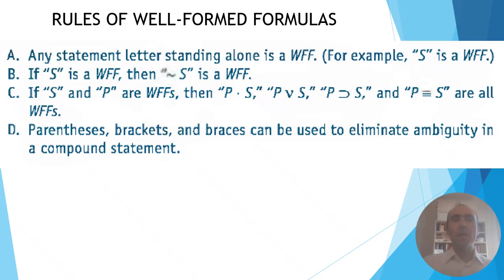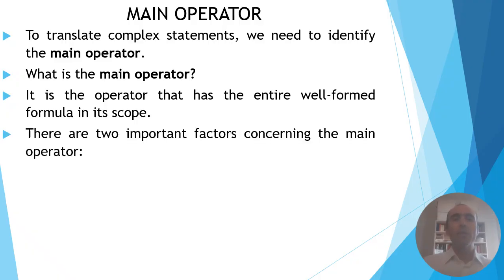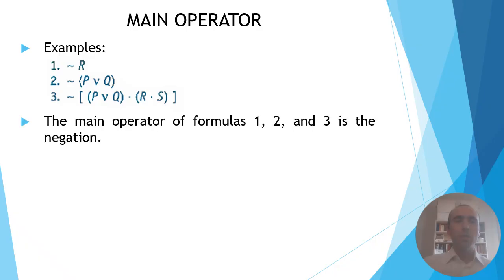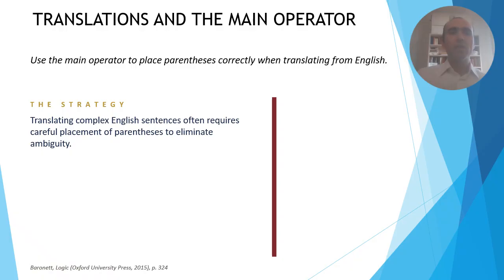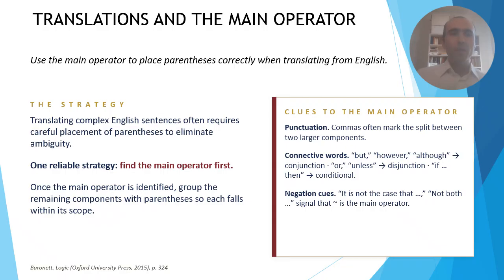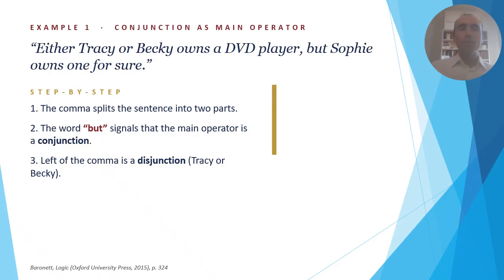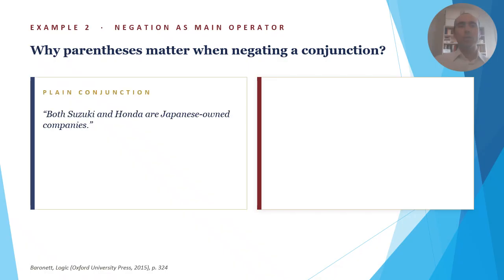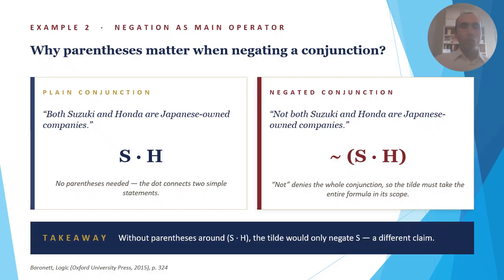Propositional Logic: Translation of Compound Statements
In this lecture, I explain compound statements and how to construct and translate well-formed formulas.